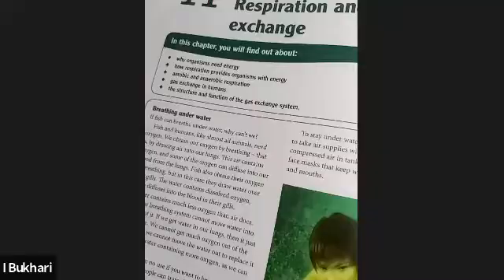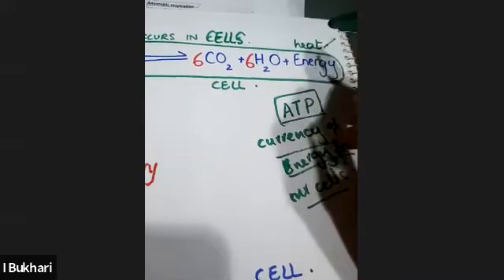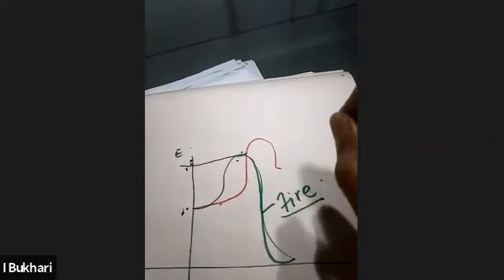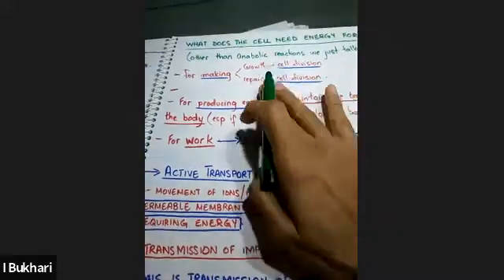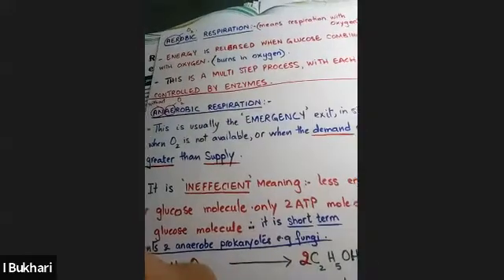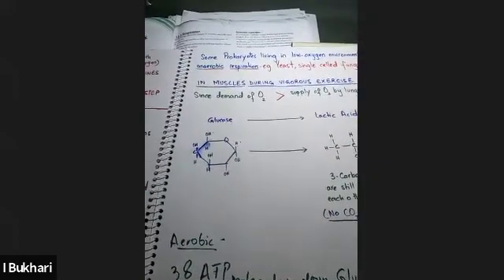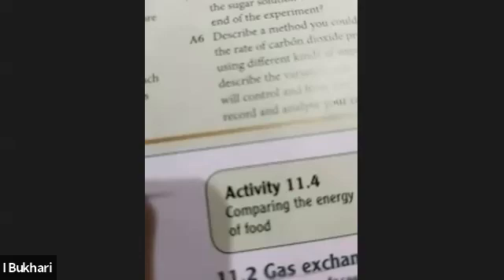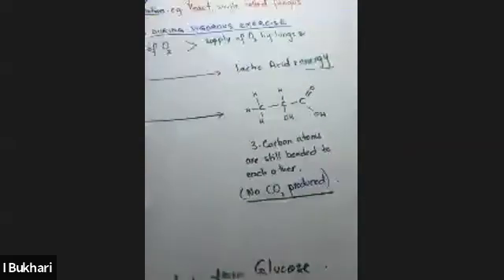Respiration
IGCSE Biology Respiration